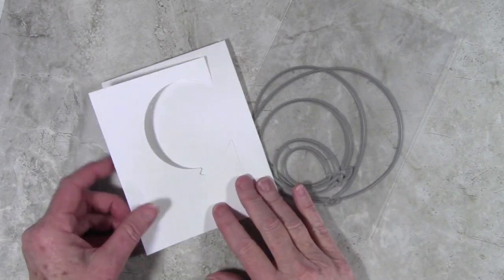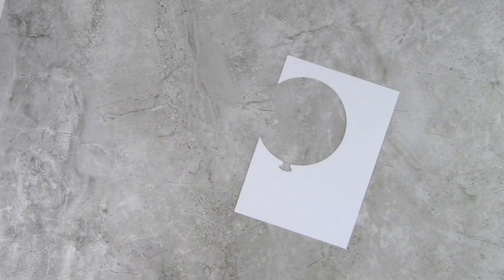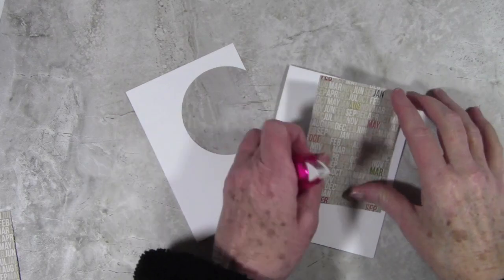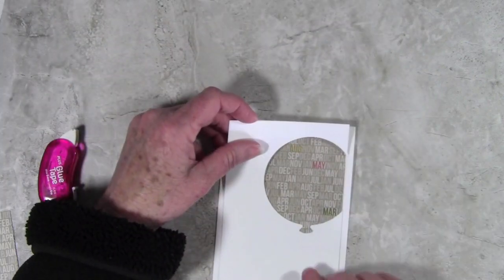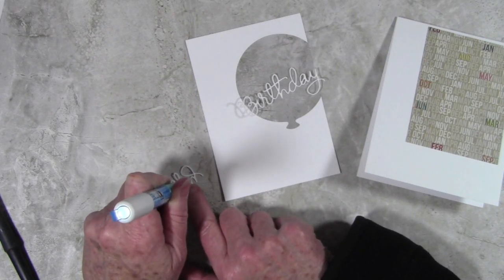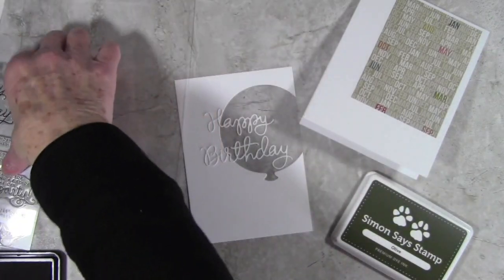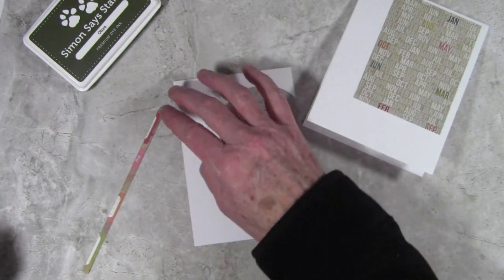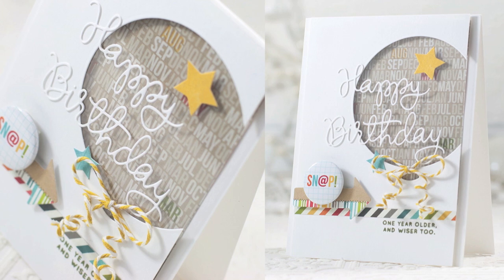Simple Stories Projects with Shari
Shari shows how quick and easy cardmaking can be with Simple Stories products.